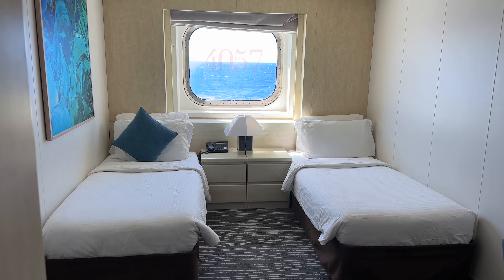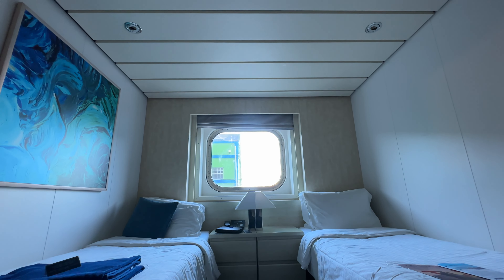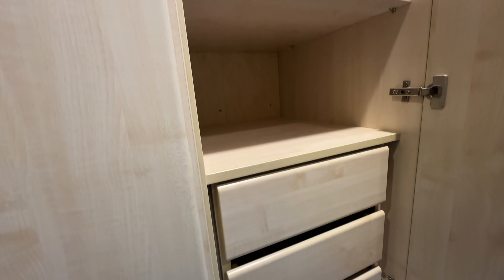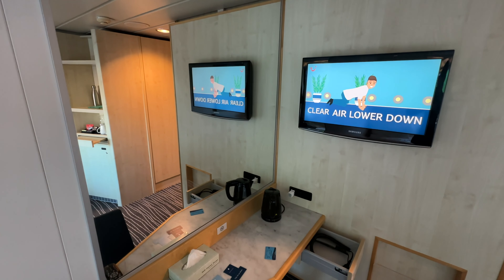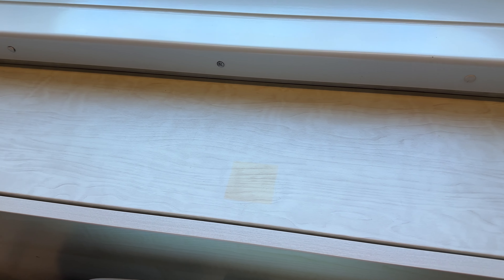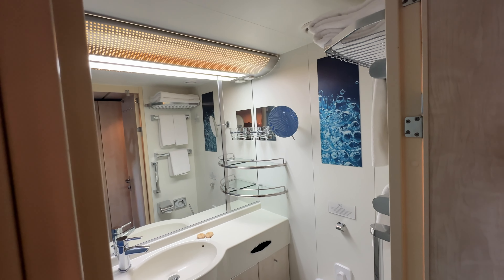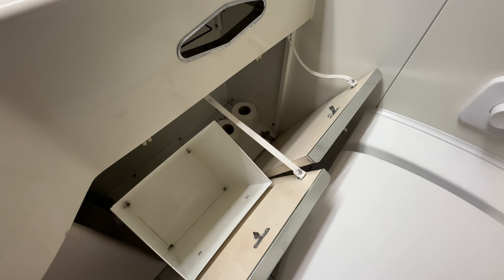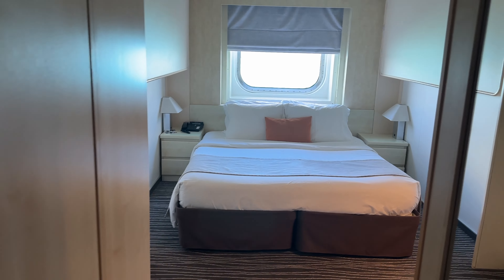Marella Voyager outside cabin 4057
This video gives you a tour and review of an outside cabin on Marella Voyager.  The room in question is on Deck 4 and room number is 4057.  On first glance the room looked very promising but over time we began to see the flaws and faults.  Overall we enjoyed our stay in the room and the cabin staff are amazing.  Just one plug is totally inadequate and the marks and staining for what is Marella's latest addition to its fleet is pretty disappointing.  We will be doing a video of all the available rooms available on the Marella Voyager.  Happy cruising, still love Marella!